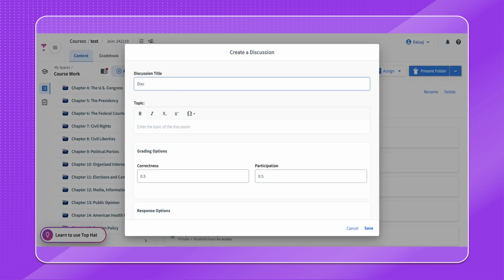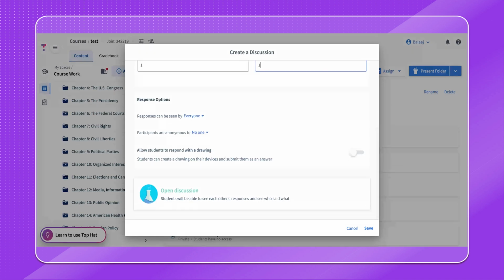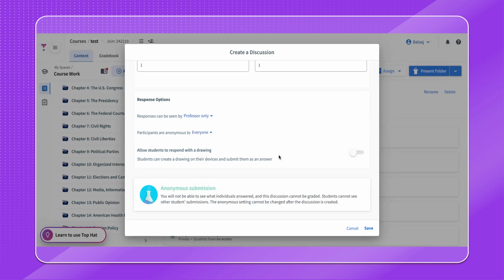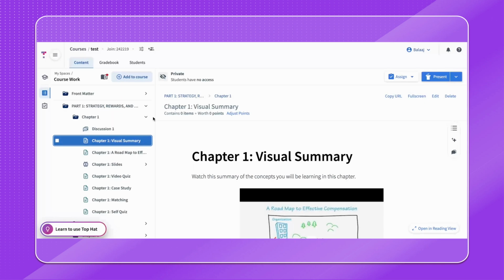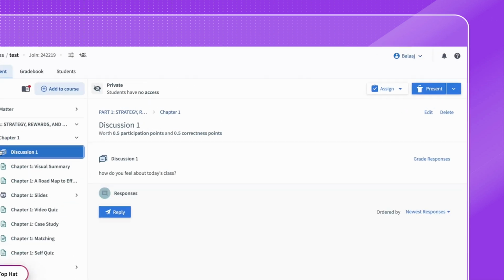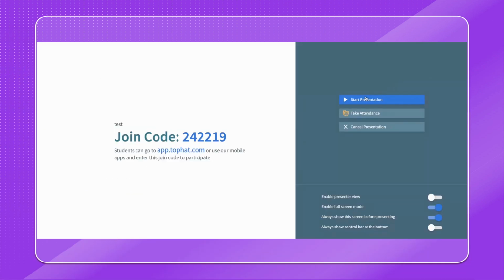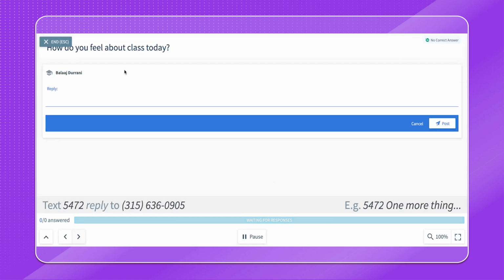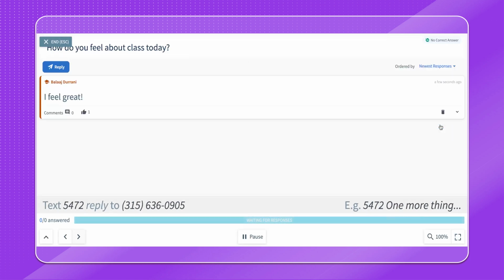Top Hat Tip: Create Interactive Discussions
Cultivate peer-to-peer connection by creating and presenting discussions. We show you how to spark conversation in this tutorial.

For more information on creating discussions, please refer to this support article